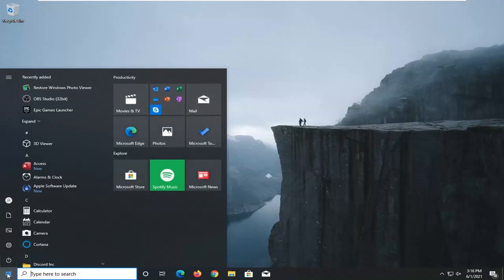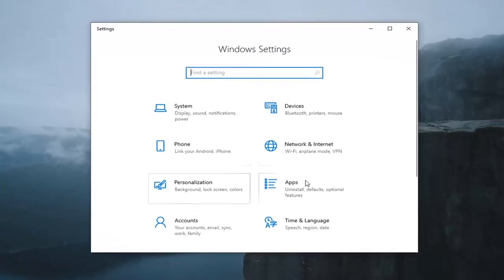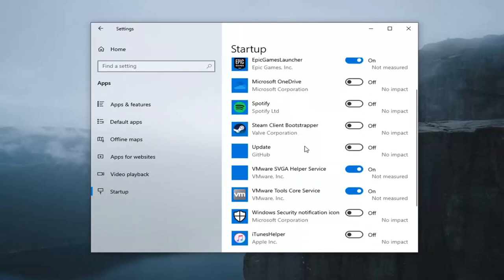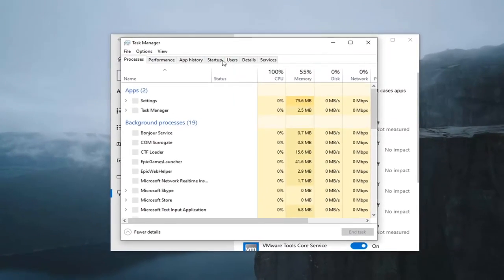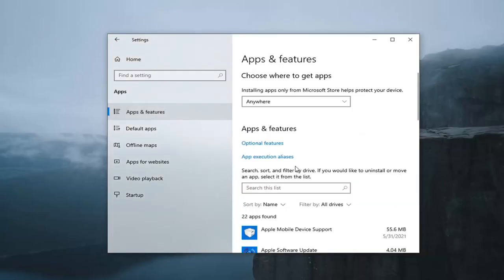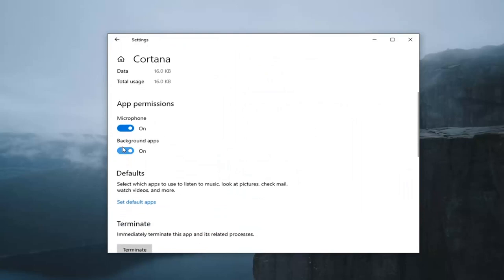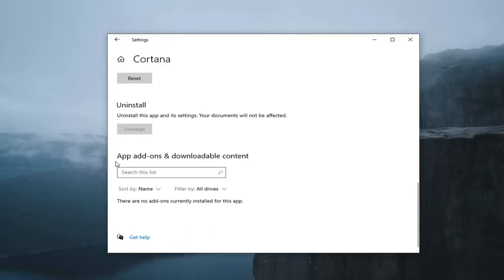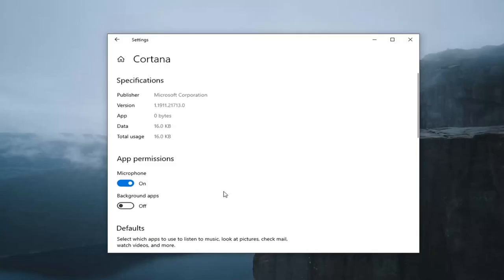How to Disable Cortana From Windows 10 Permanently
Microsoft doesn’t want you to disable Cortana. You used to be able to turn off Cortana in Windows 10, but Microsoft removed that easy toggle switch in the Anniversary Update. But you can still disable Cortana via a registry modification or group policy setting. This transforms the Cortana box into a “Search Windows” tool for local application and file searches.

Cortana has become increasingly restrictive since Windows 10’s release. It was previously updated to ignore your default web browser. Cortana now always launches the Microsoft Edge browser and only uses Bing when you search. If that sounds like something you wouldn’t want to use, here’s how to turn it off.